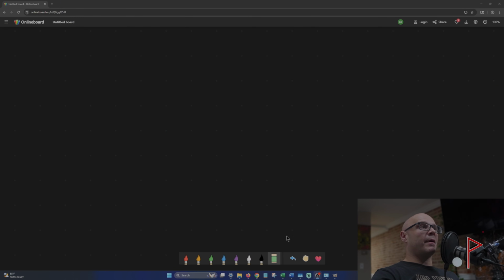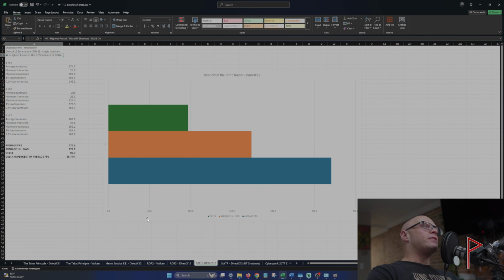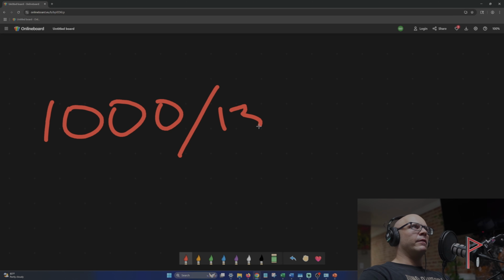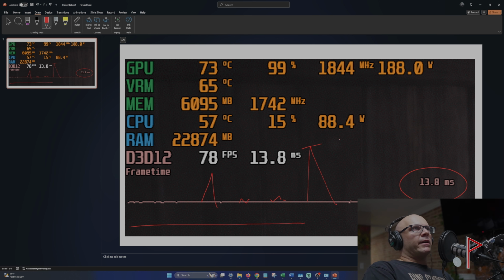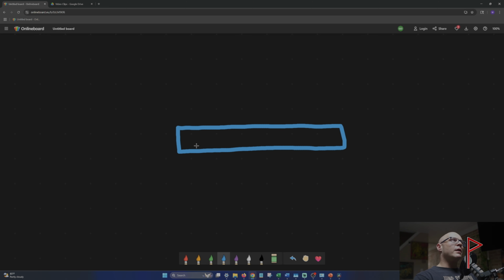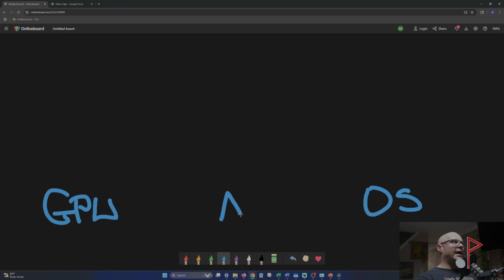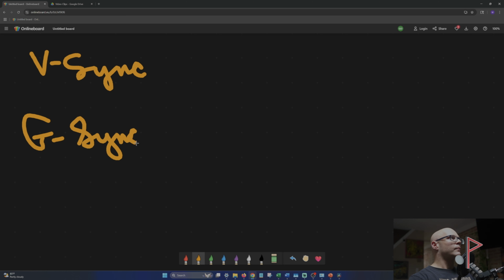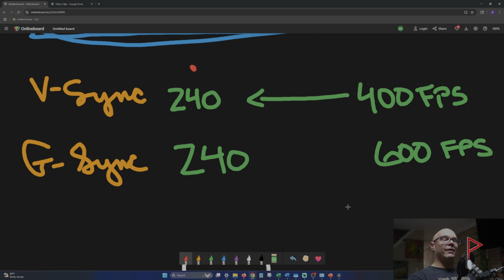What is it REALLY??!!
Everything you ever needed or could possibly want to know about microstuttering...plus other musings.

Please support!
00:00 - Intro
00:10 - I screwed the pooch!
02:32 - DELTAS, DELTAS, DELTAS!!!
05:39 - Ray Tracing stabilizes frametimes
07:44 - Frametimes and Frametime Spikes
10:58 - How to never miss a single microstutter
13:27 - DLSS and RT are OPPOSITES!!!...V-Sync and G-Sync are OPPOSITES!!!
26:00 - Upcoming Channel Content
26:18 - Outro